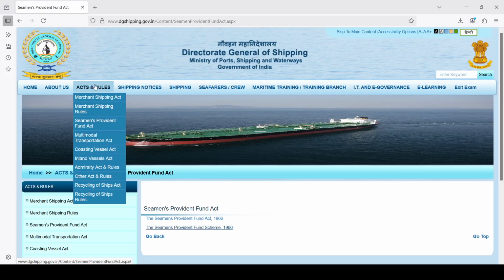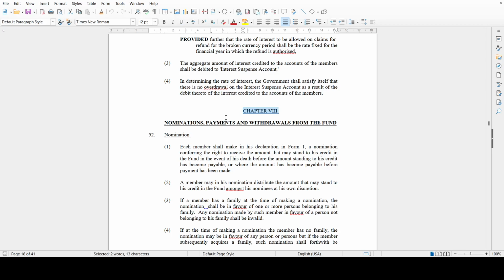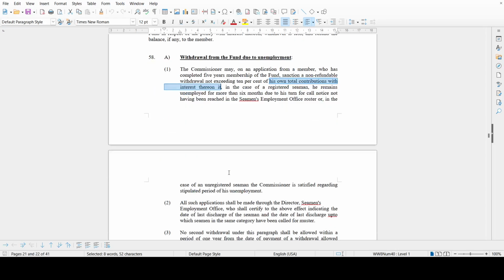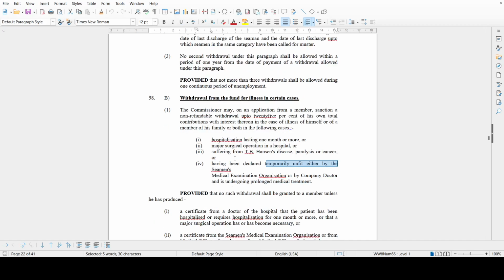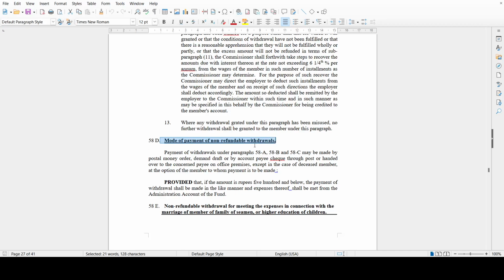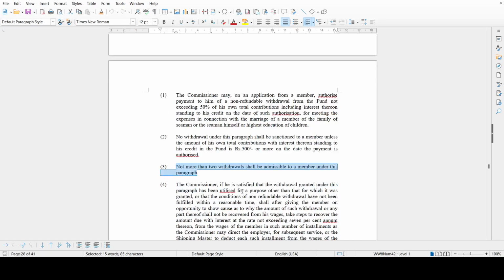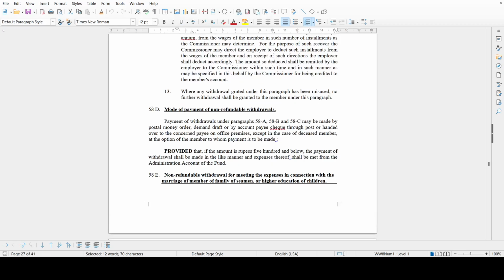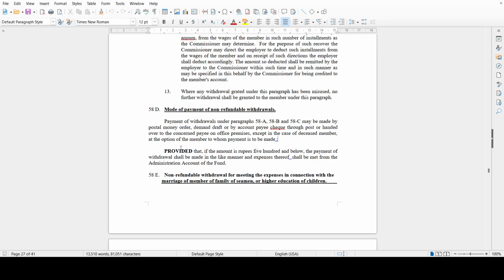How To Apply For Withdrawal Of The Seaman’s Provident Fund (P.F) !!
Full information about how to withdraw the Provident Fund (PF)money.